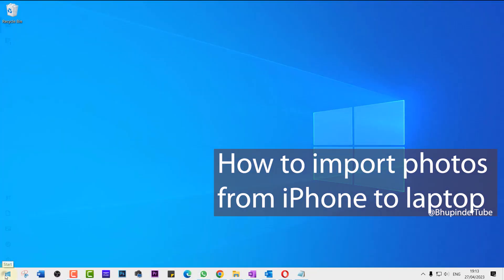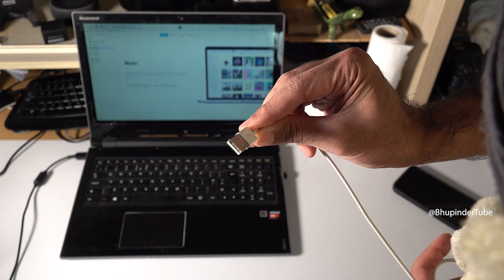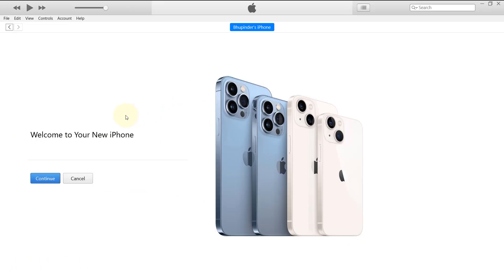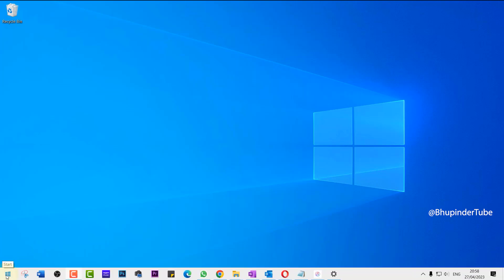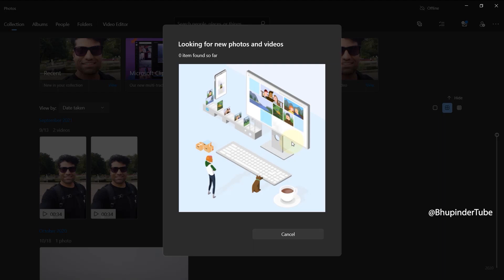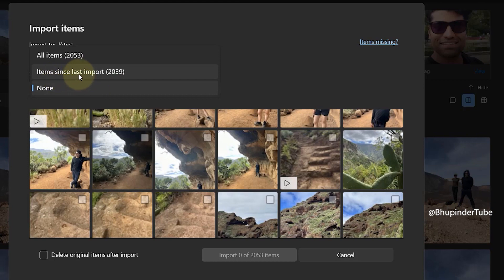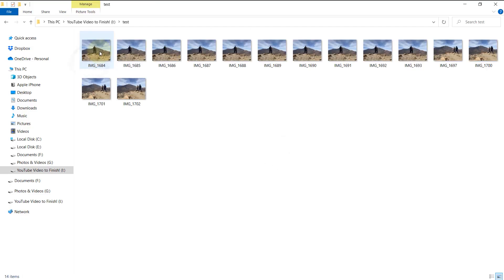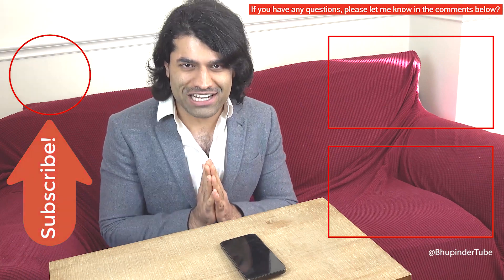How to import photos from iPhone to laptop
Transfer photos & videos from iPhone to laptop (Windows) isn't as straightforward as it should be! However, after doing it once, it'll become much simpler. So, watch this video to learn the proper way of transferring photos & videos from iPhone to your computer.

🔥 For another method of importing photos, please watch (this method doesn't require to install iTunes.)

WARNING: Recently when I tried to transfer my photos & videos, the copied files where messed up in a very strange way, please check to avoid making the same mistake!

Step 1: Click on "Start" & go to Microsoft Store & download & install iTunes. Then, iTunes will automatically backup your whole iPhone to your computer. To learn more about Backup options, please watch . For example, learn how to disable automatic backup of iPhone.

Step 2: Open Photos App. Select import from a connected device.

NOTE: Only after installing iTunes, you'd be able to access photos & videos from Photos App!

You could also select "Delete original items after import"!